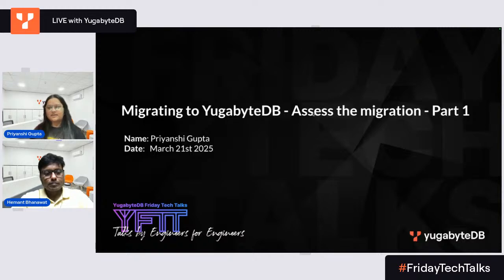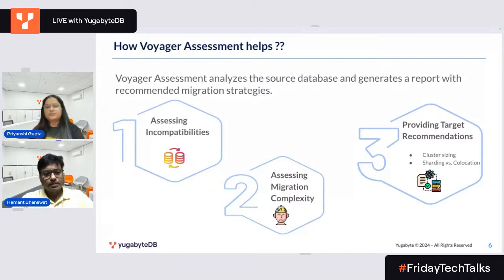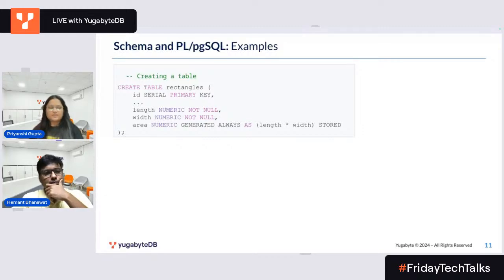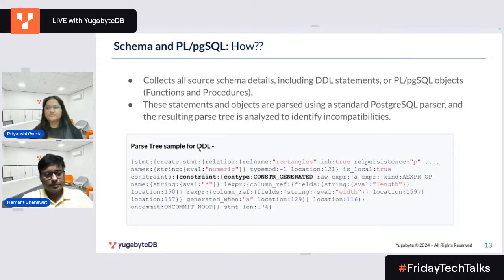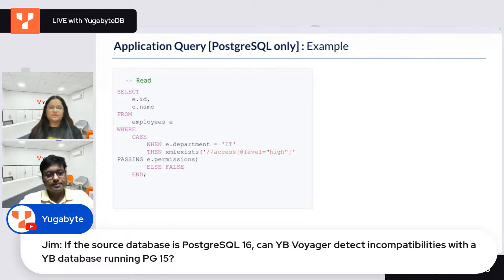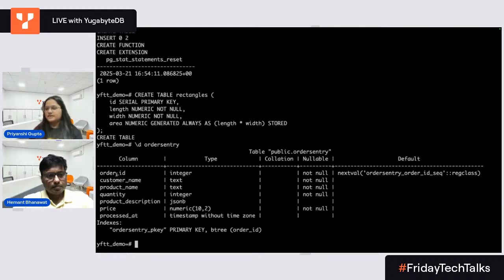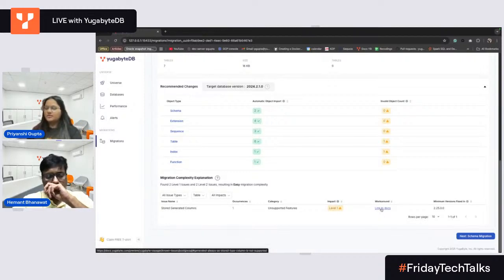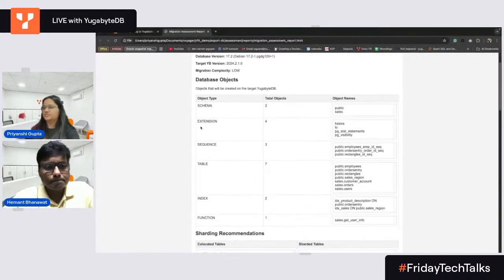Migrating to YugabyteDB - Assess the migration - Part 1 | YFTT | Ep. 141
Yugabyte Voyager simplifies migration from legacy and cloud databases to YugabyteDB. The assessment phase of Voyager analyzes the source database and generates a report with recommended migration strategies. In the first part of this two part series, join Yugabyte engineer Priyanshi Gupta and Director of engineering Hemant Bhanawat as they discuss how Voyager assesses and provides recommendations for schema, PL/pgSQL, and application queries for optimal performance with YugabyteDB